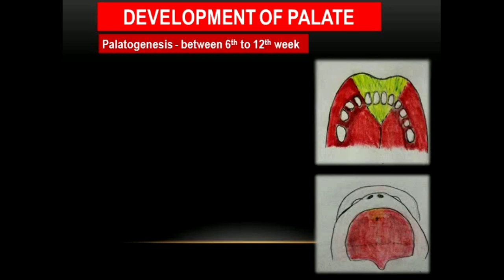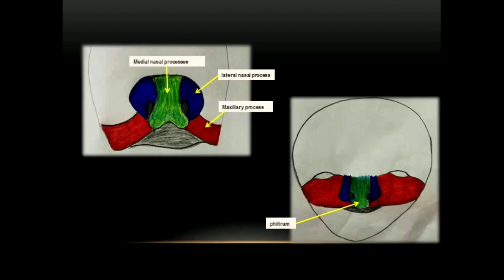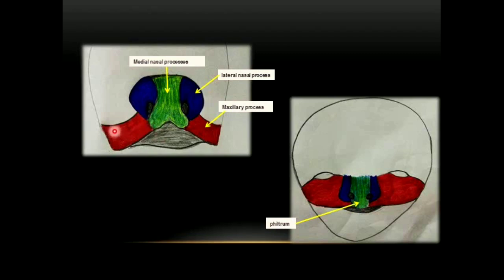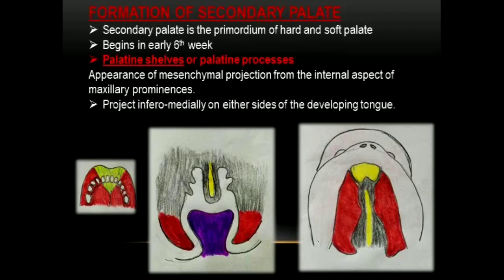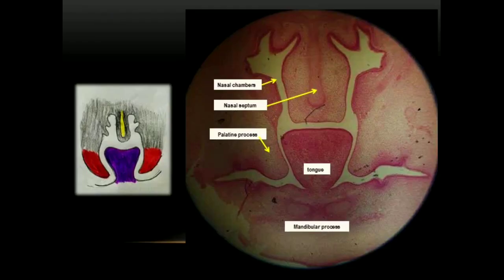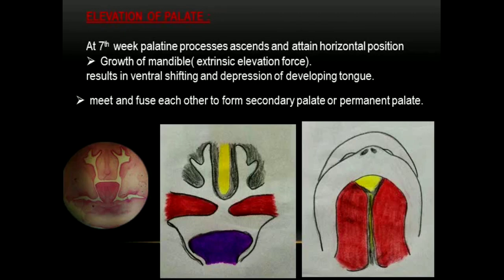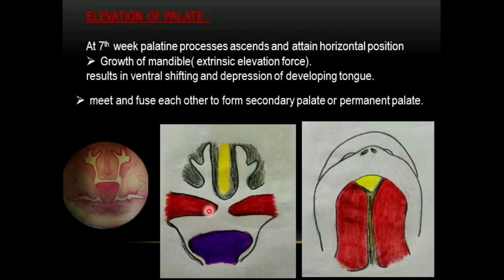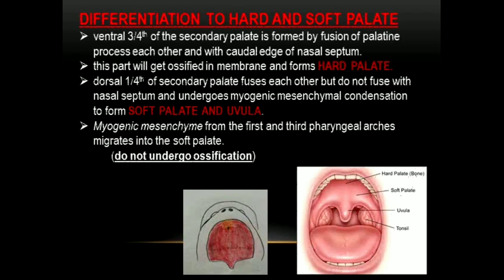DEVELOPMENT OF PALATE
This is a short video explaining the various steps of embryological basis of development of palate.
This also covers types of cleft palate and embryological basis of each type.